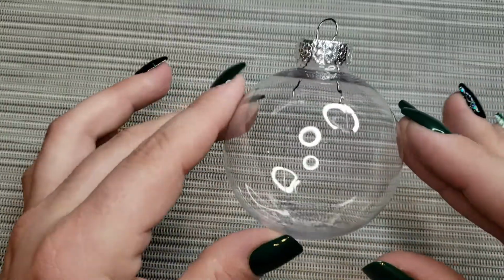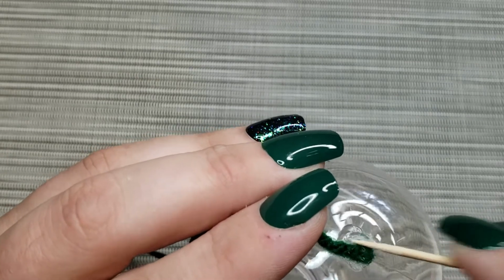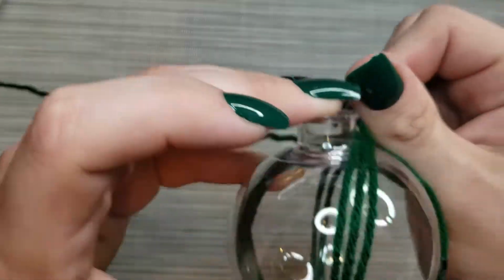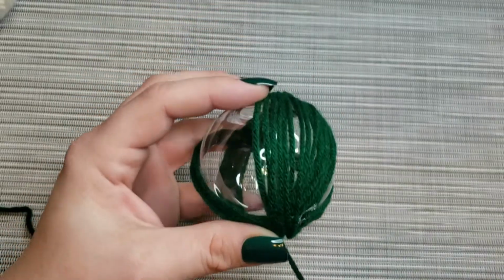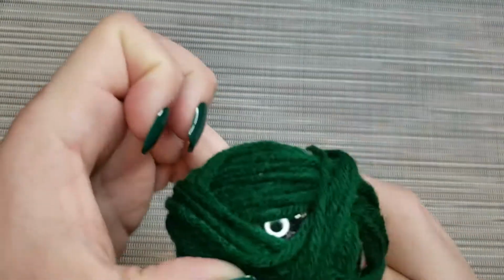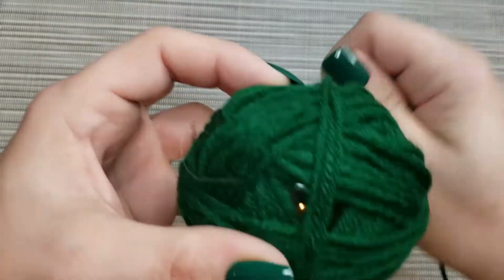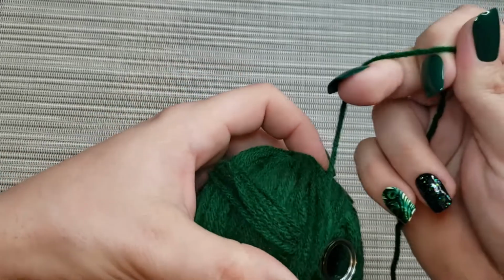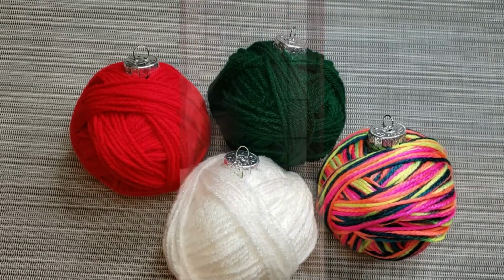Make Ball Of Yarn Ornaments!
Alexis Hex shows you how to make ball of yarn ornaments!

Knitting's A Drag Logo Created by: Jimmie Swaggerty